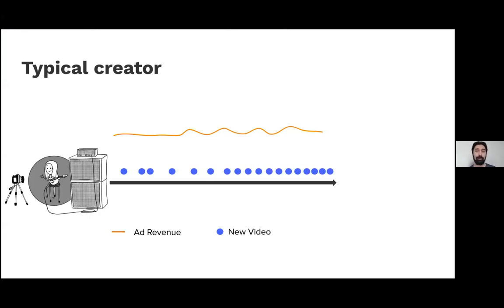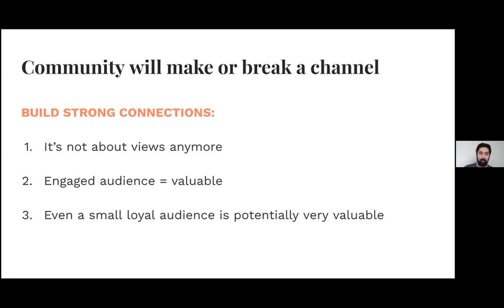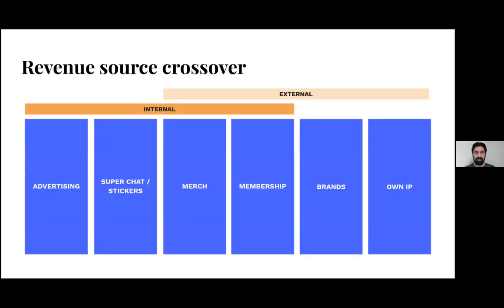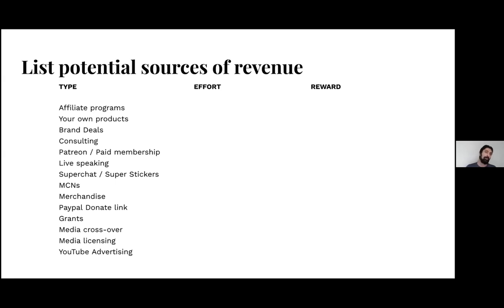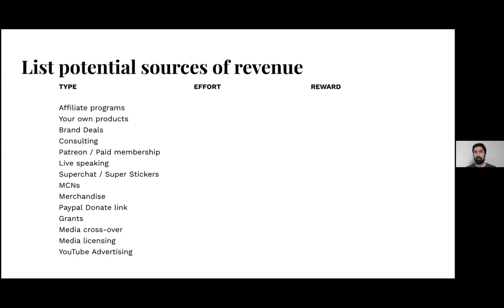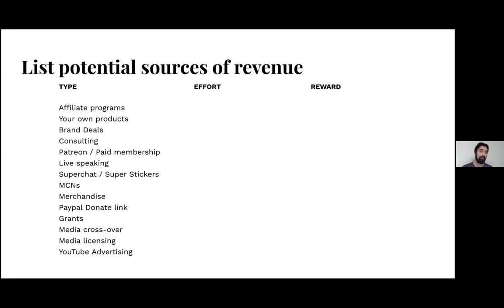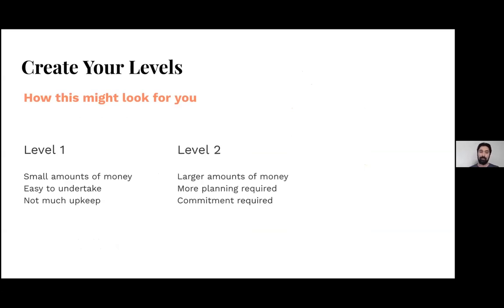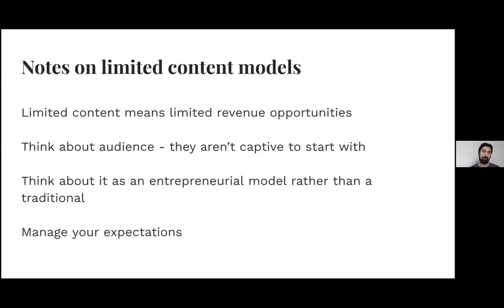SQ Lab: Taking Your Content Online #5. 16 May, 2020